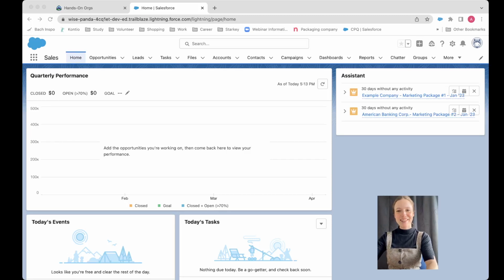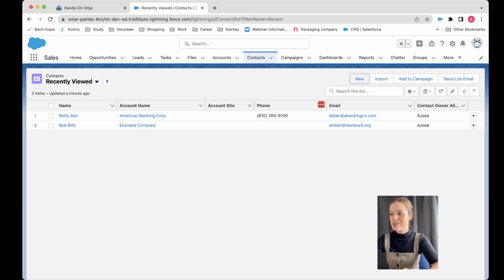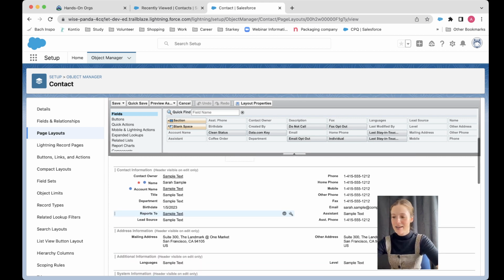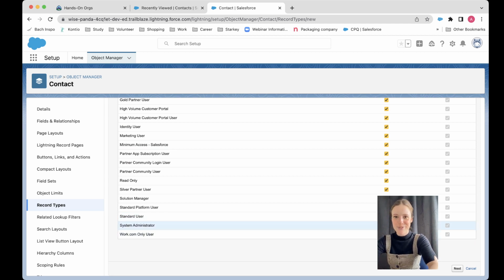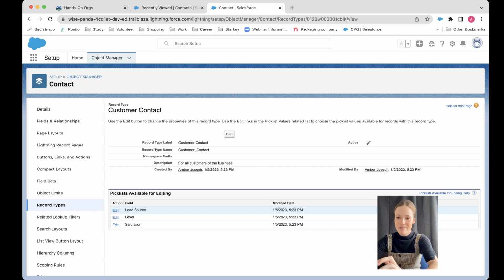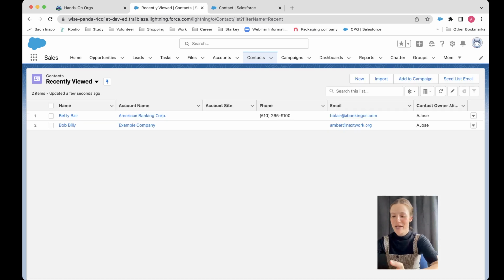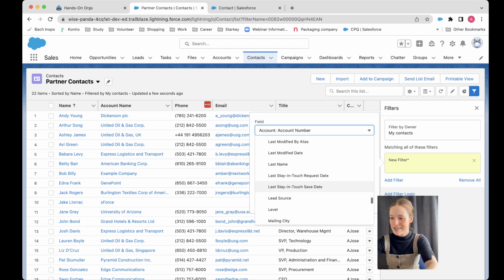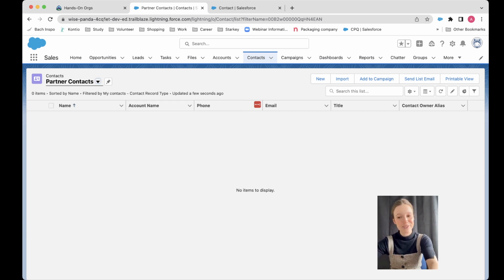Day 5 - Record Types (easy!)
Join the challenge to kick-start learning Salesforce this year! Today we're covering how to create record types for the Contact object. Follow along in your own Salesforce playground.